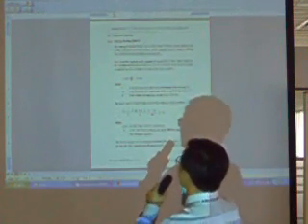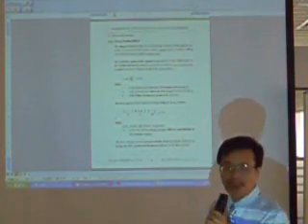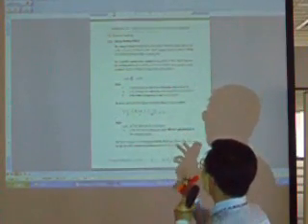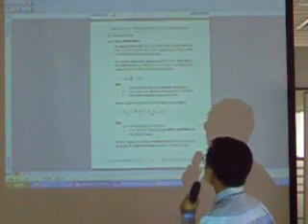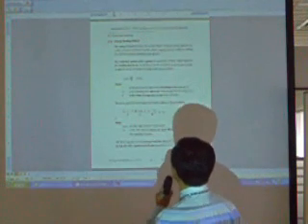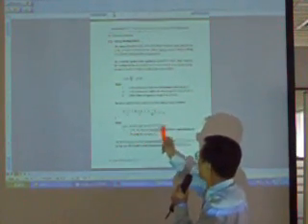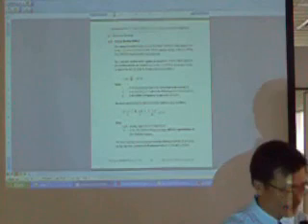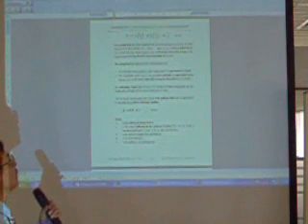Reservoir Routing Using the Level Pool Routing Procedure.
Reservoir routing using the Level Pool Routing Procedure. A video on the Urban Stormwater Management Manual for Malaysia (Manual Saliran Mesra Alam Malaysia, MSMA).